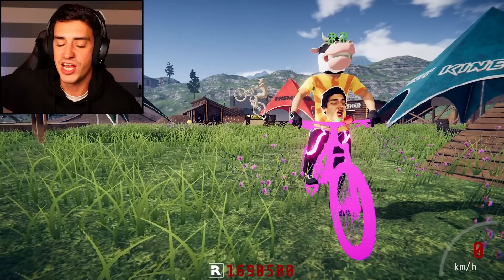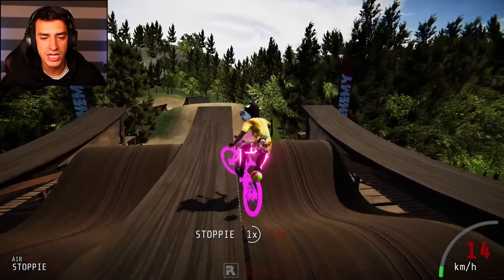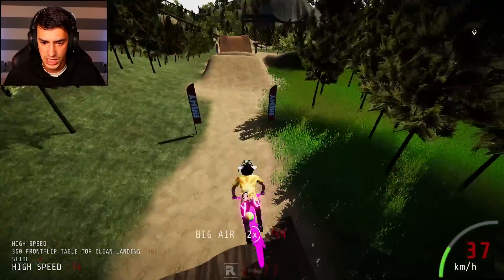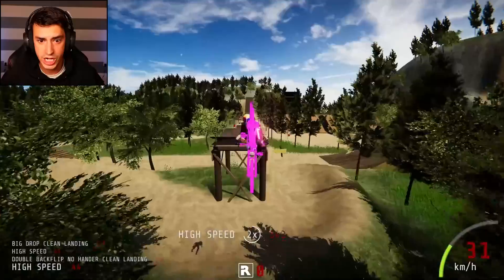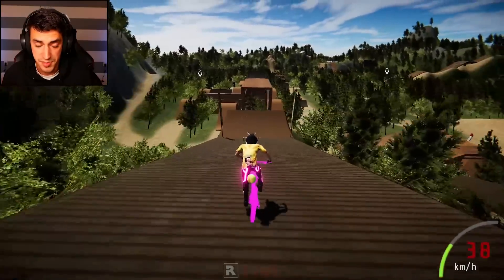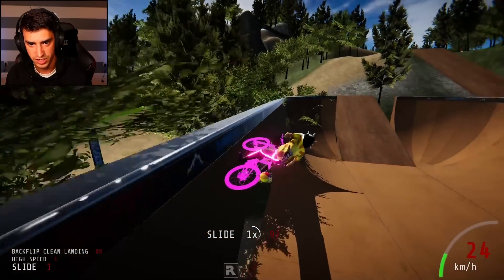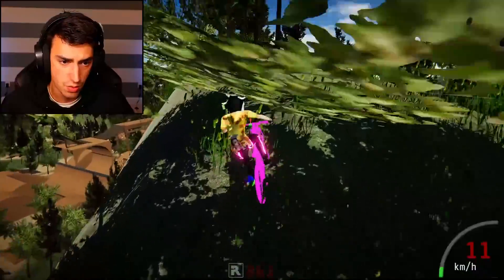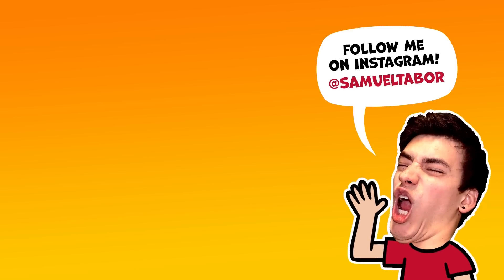I FOUND A SECRET BIKE PARK! (Descenders)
I found a secret bike park in Descenders! This is a brand new modded map with a ton of different options. Had a ton of fun with it! What else should I do in this game?